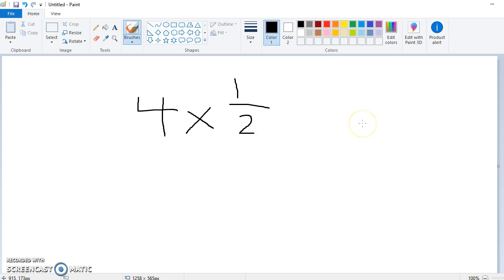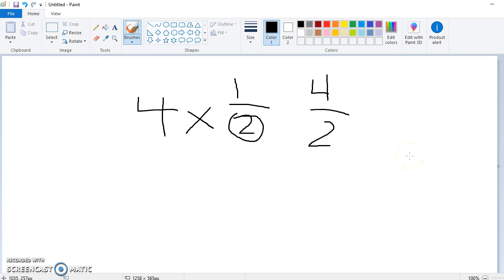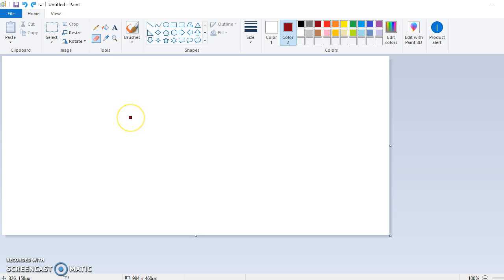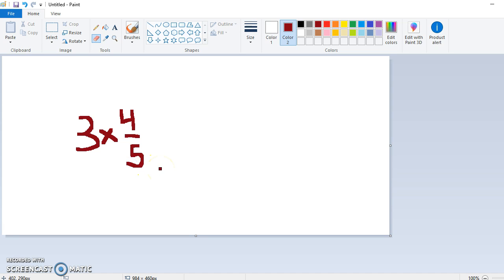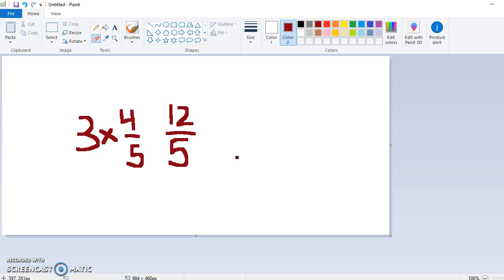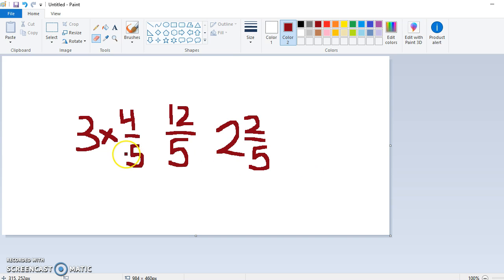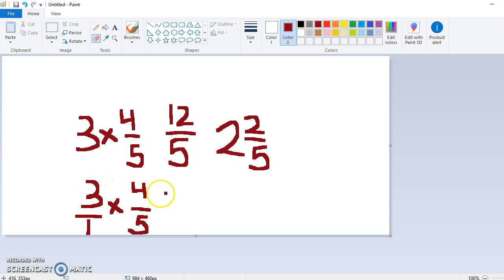Multiplying Fractions & Whole Numbers